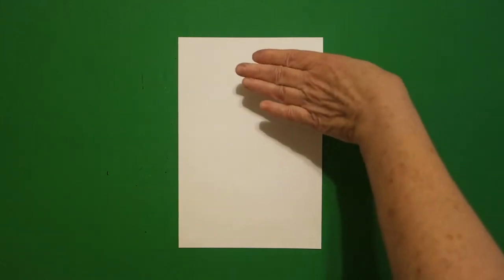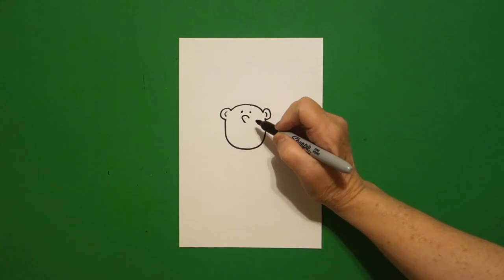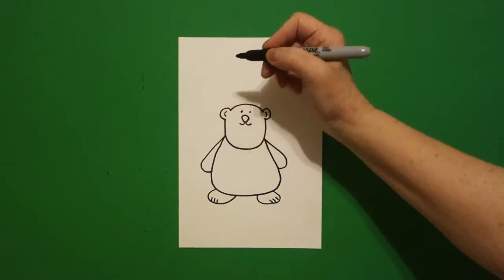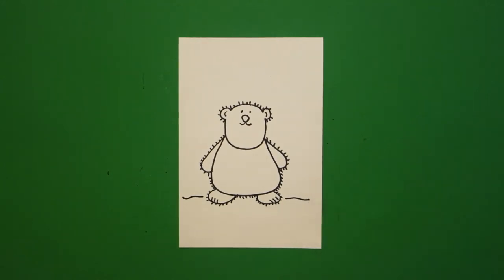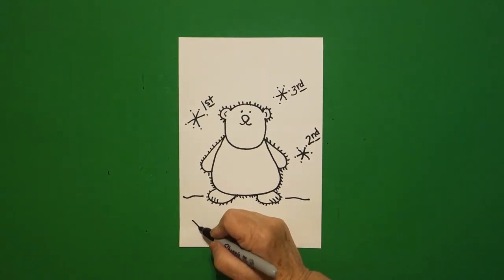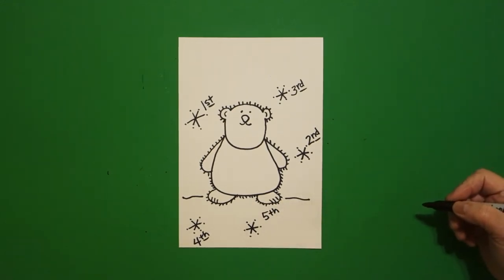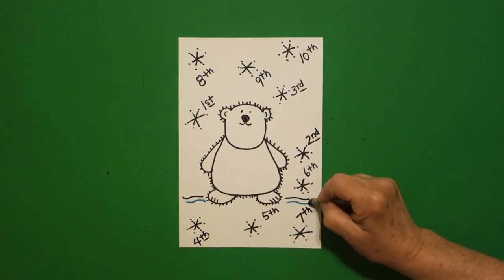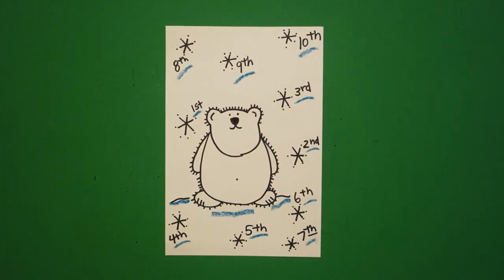Let's Draw a Polar Bear & Ordinal Numbers!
Easy to follow directions, using right brain drawing techniques, showing how to draw a Polar Bear and Ordinal numbered Snowflakes.